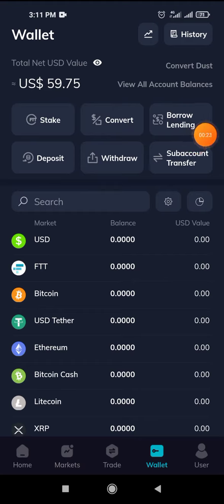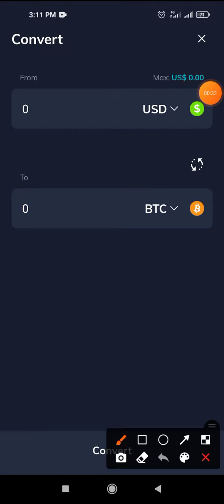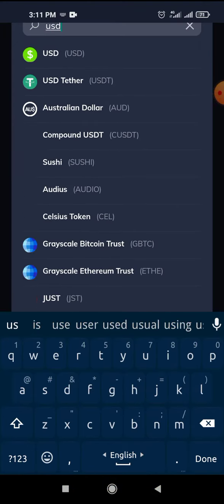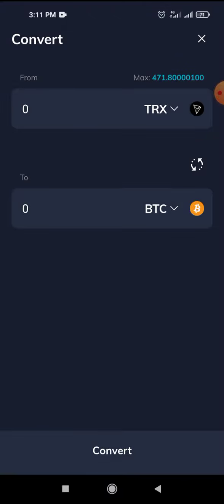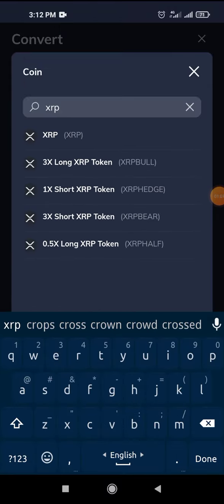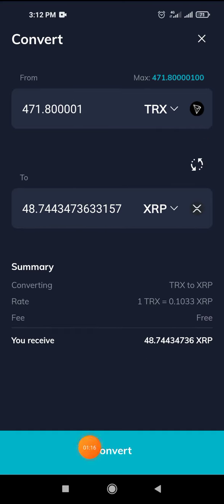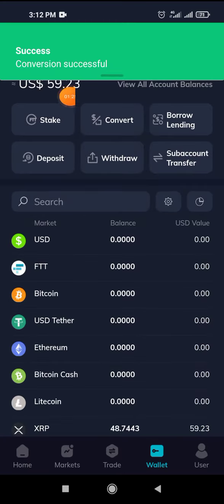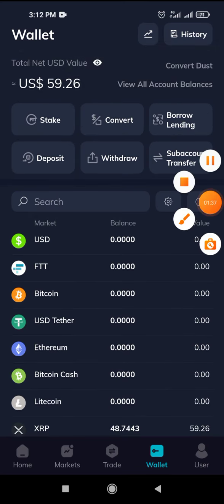How To convert TRX To XRP (convert any listed token in FTX Exchange)